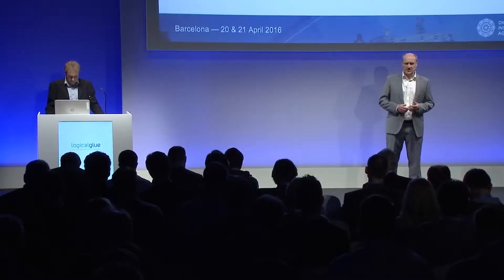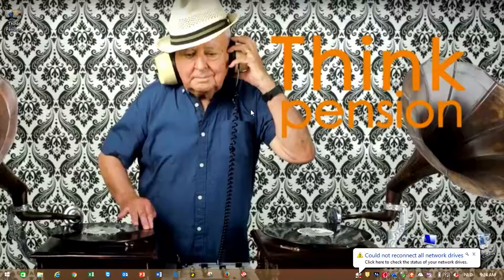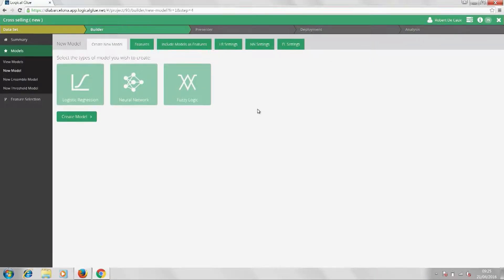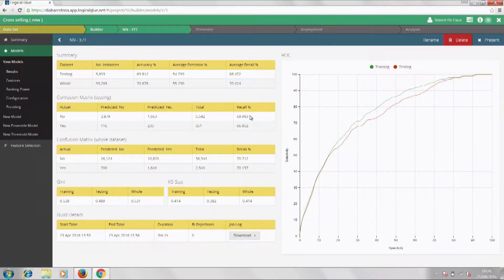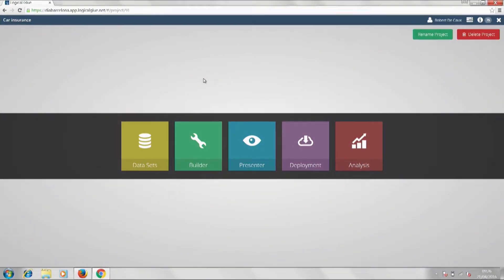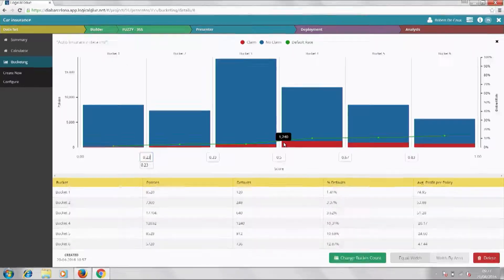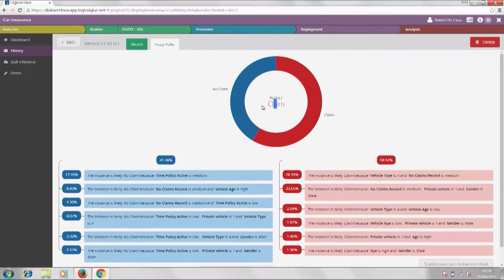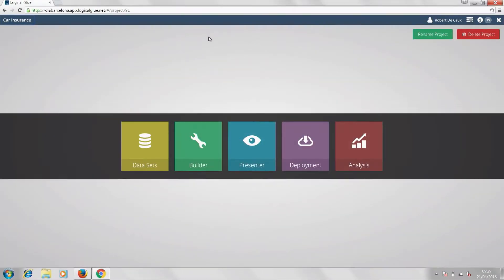DIA Barcelona 2016 - Show and Tell - Logical Glue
Colin Magee, CEO and Co-Founder, and Bob de Caux, Principal Consultant at Logical Glue, presented their most provocative and innovative fintech solutions in front of 500+ decision makers in the insurance industry at DIA Barcelona, the first global insurtech conference.

Register now for DIA Amsterdam 2022, which will take place 29-30 June, where insurance pioneers from all continents connect and get inspired.